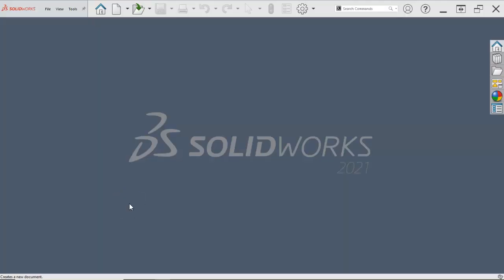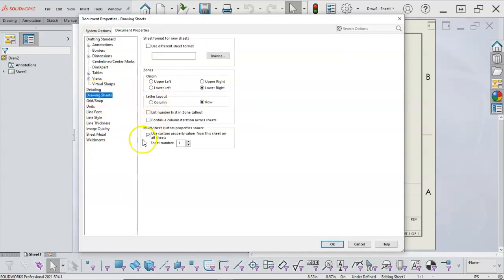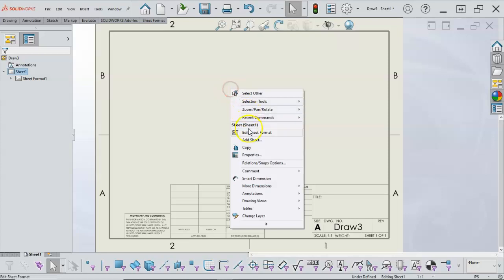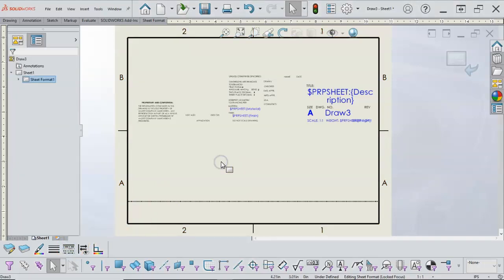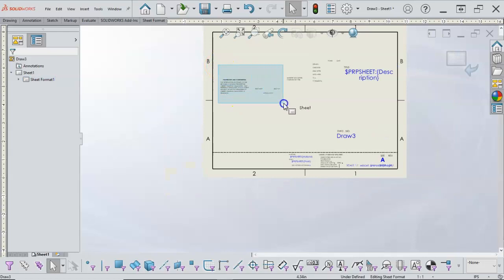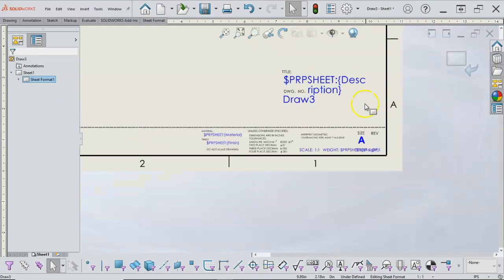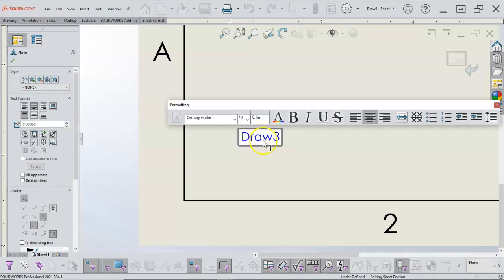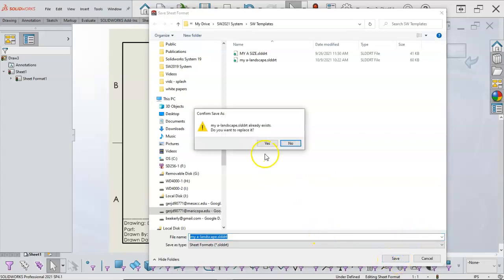20211009 Sheet Format corrected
Sheet Formats - corrected